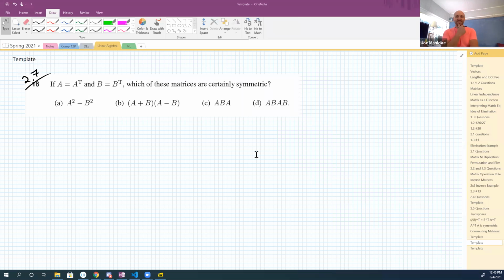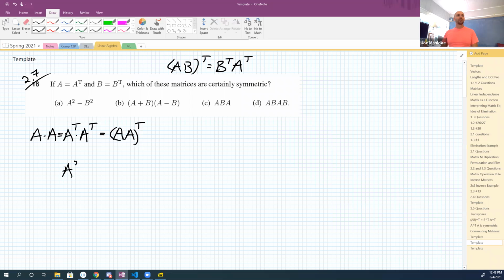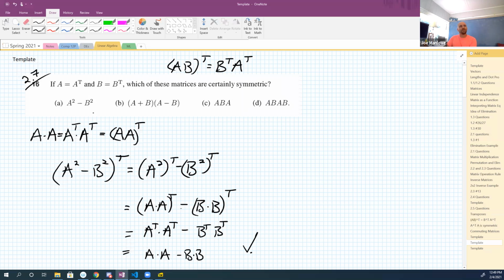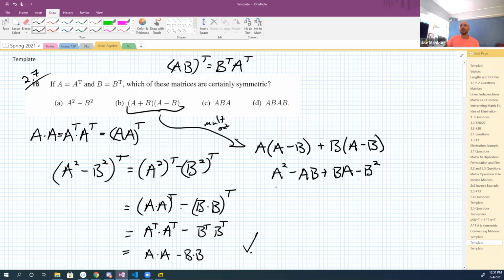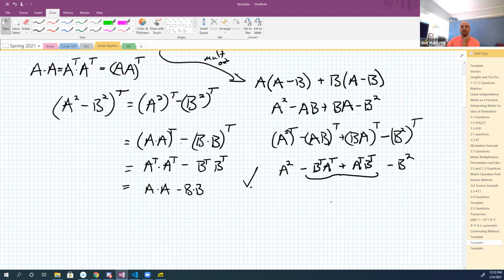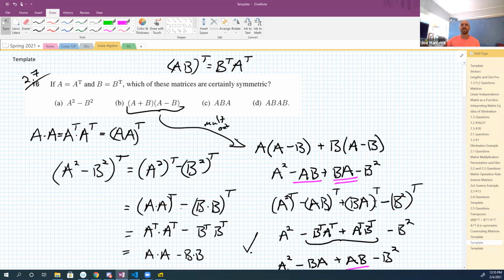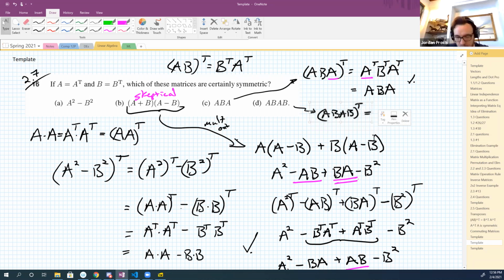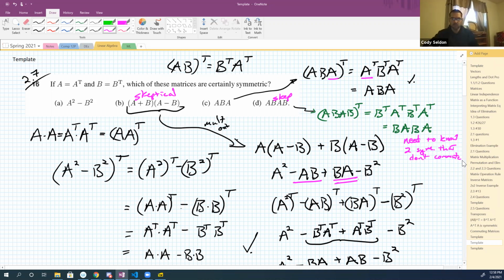Transposes - Example (2.7 #16)